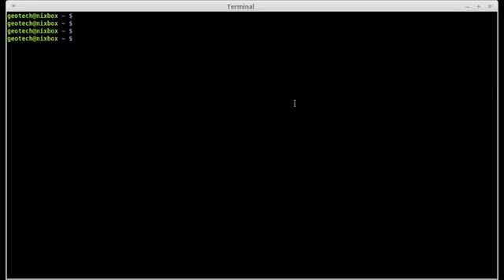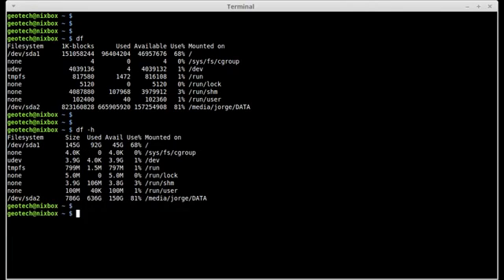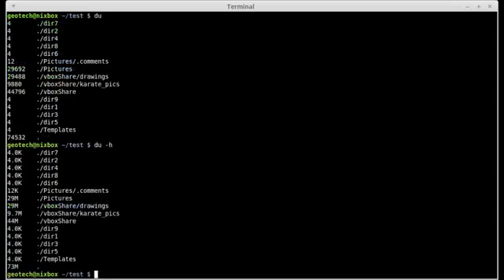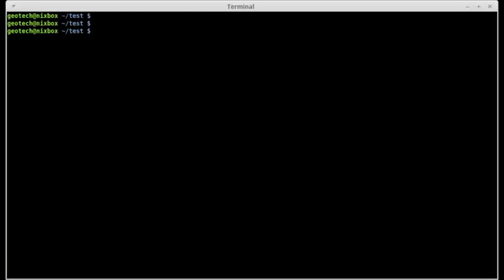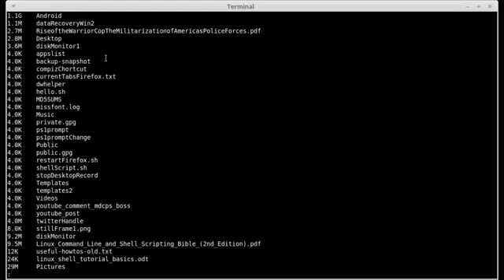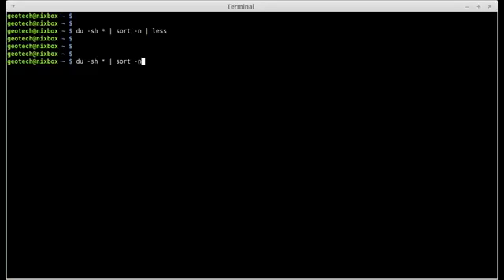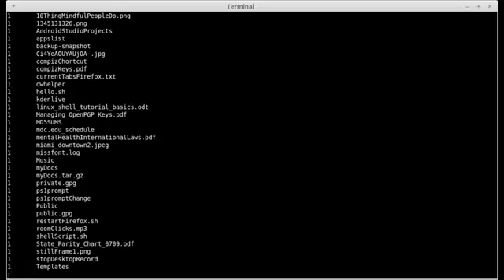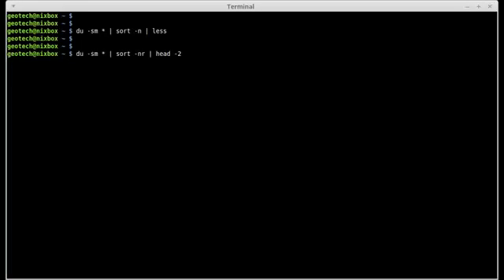How to Monitor Disk Space and File Size in Linux Bash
In this tutorial we learn how to monitor disk space in Linux bash using du and df commands